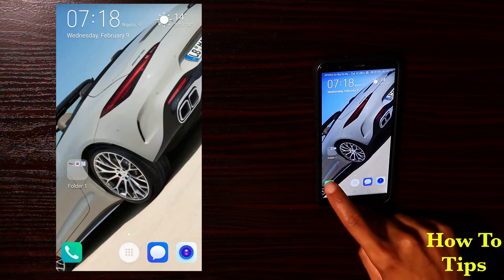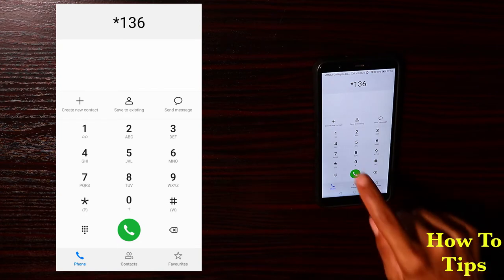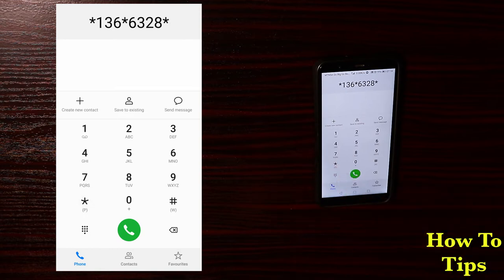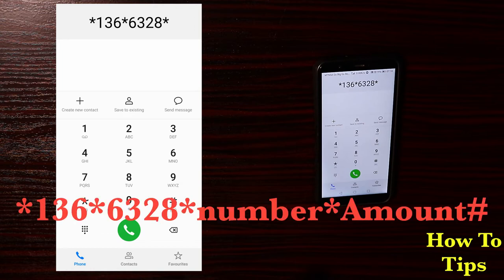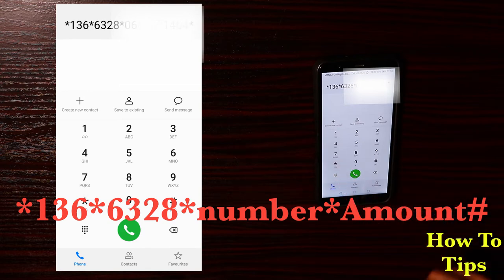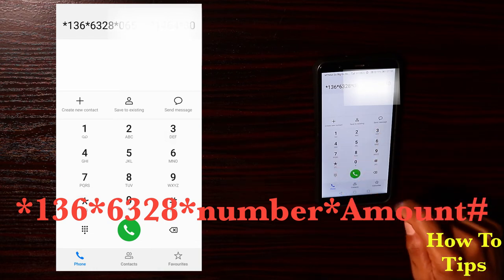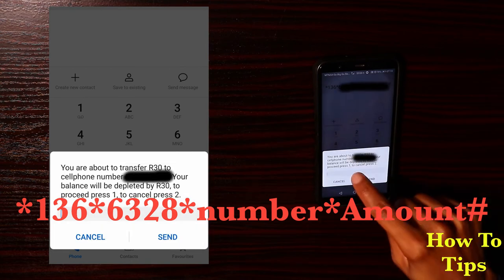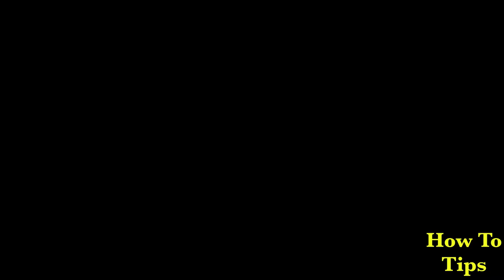How to Transfer AIRTIME on MTN, 100% WORK, LATEST, 2022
In this video learn how to transfer Airtime from MTN-MTN. This only apply to South African users which the mentioned code applies.

I will be posting 2 videos a week so do keep in touch. Love Ya.